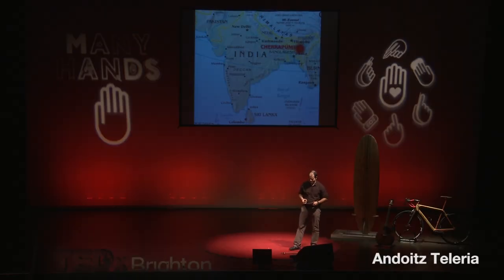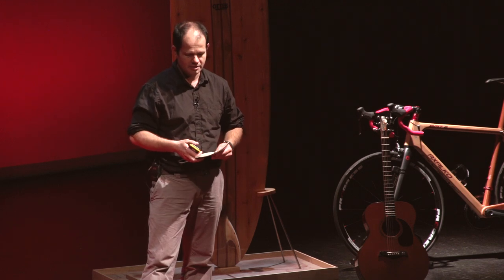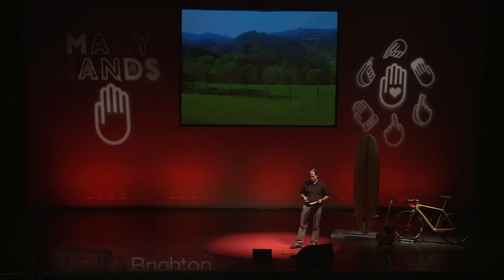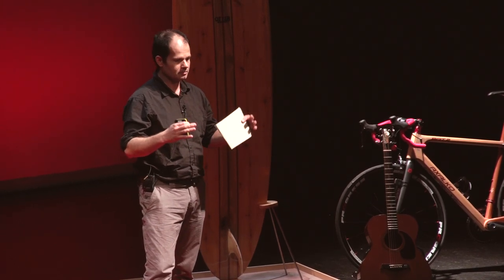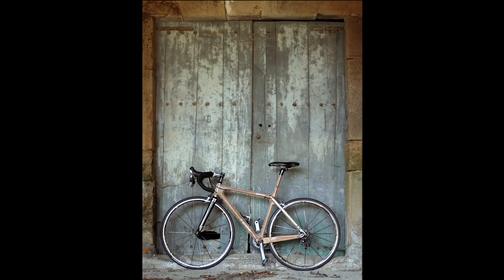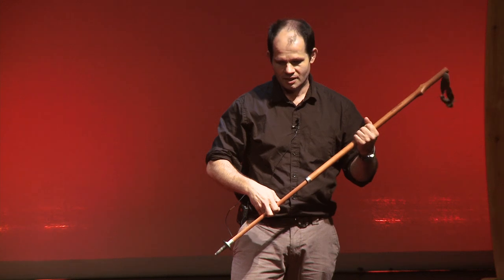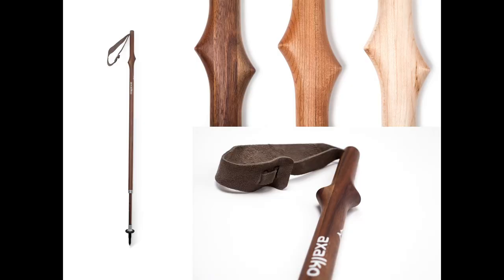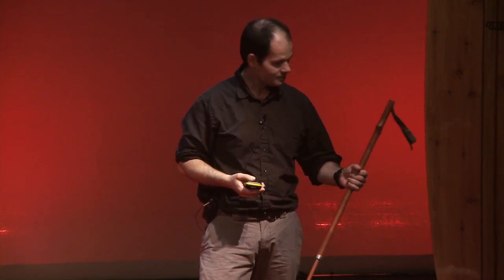How to make a bike out of wood | ANDOITZ TELLERIA | TEDxBrighton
This talk was given at a local TEDx event, produced independently of the TED Conferences. Andoitz takes us through the processes that enable him to make work class racing bike frames from wood.

Andoitz is a co-Founder of Axalko, a company that specialises in creating high-quality wood frame bicycles and walking sticks. Together with Enrique Ardura, a passion for cycling and hiking coupled with extensive work in
the wood industry has given them the knowledge needed to face the technological challenges to develop Axalko’s unique products.